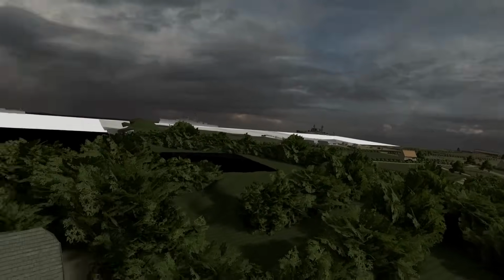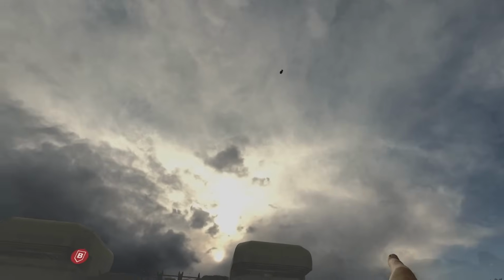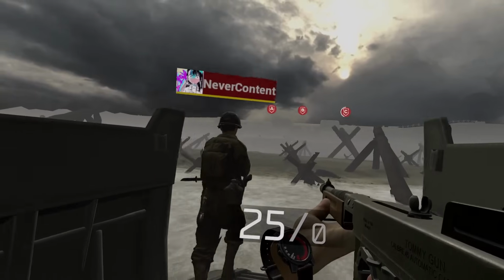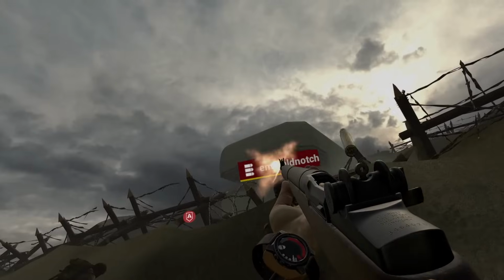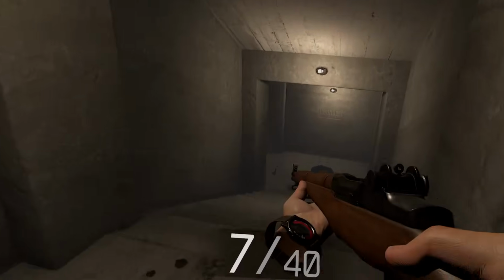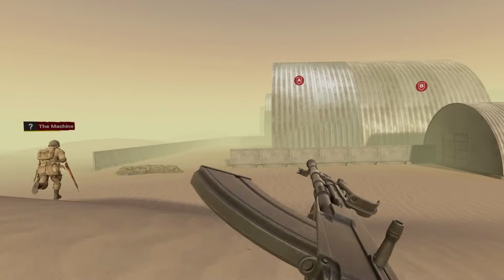Pavlov's New Mode is Battlefield VR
Pavlov VR is the most fun VR fps at this point. Simply because playing Pavlov could mean Call of Duty gameplay in virtual reality all the way up to Battlefield type gameplay in VR thanks to Push. The new Push game mode was the best idea Pavlov could have had. It's funny how important custom maps are in a VR game where the developers usually have fewer resources than a AAA game studio, because with all the new maps that have come out since the update, it feels like a AAA update. Anyways, links below, see you in a little bit: